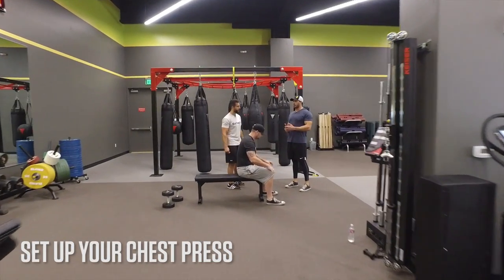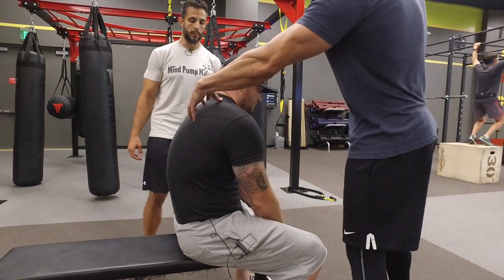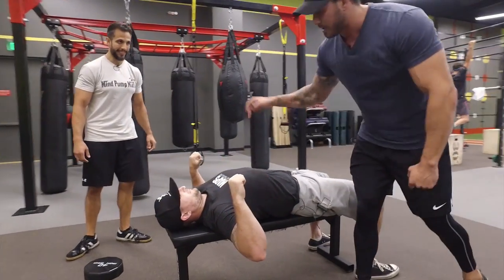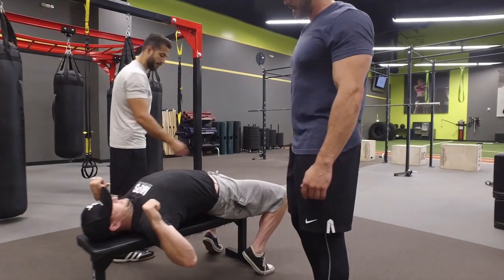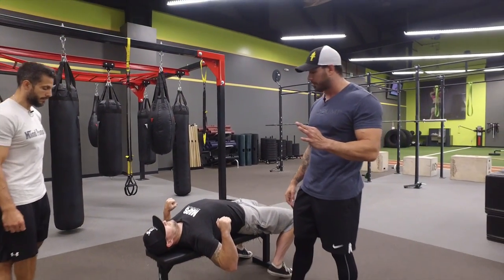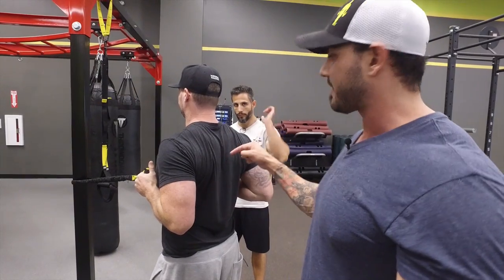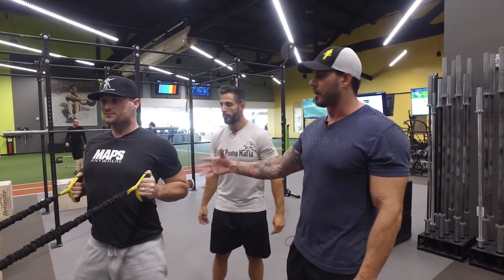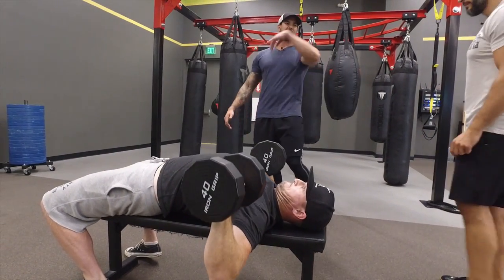How to Wake Up Your Chest For Maximum Chest Growth!